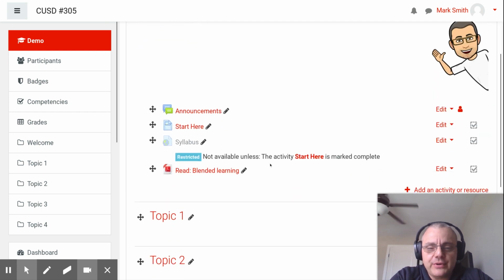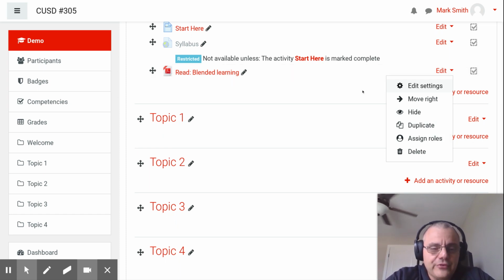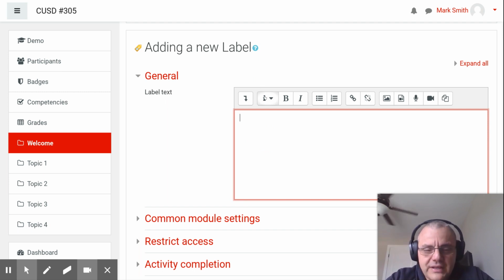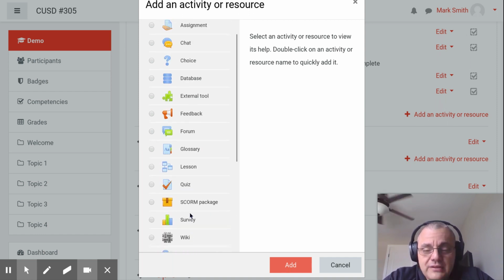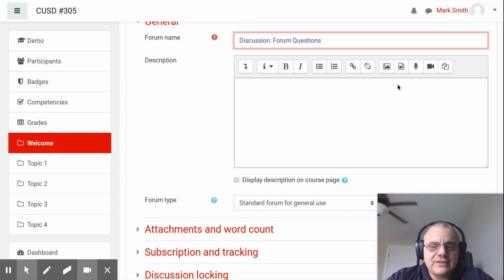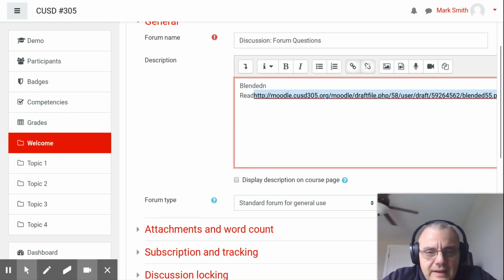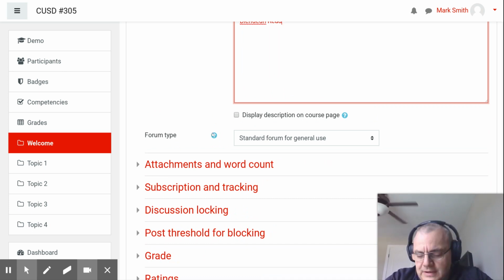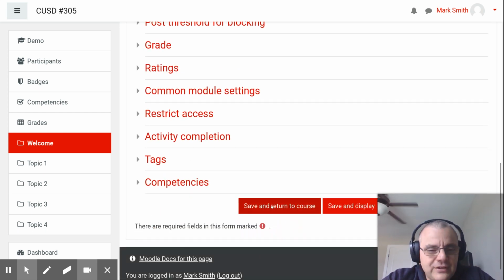Moodle Course Set up 5